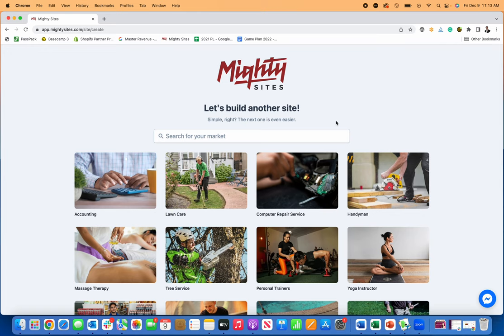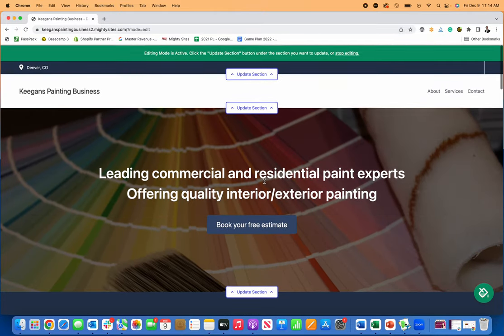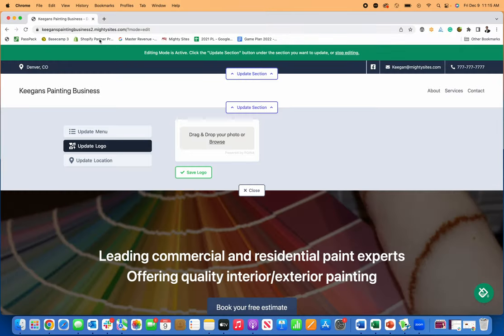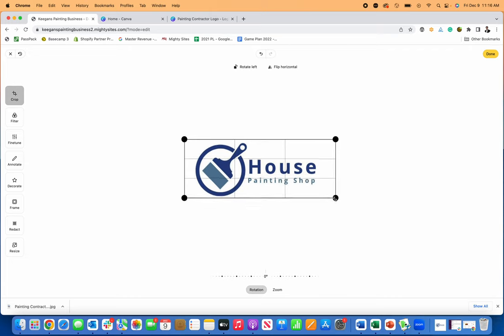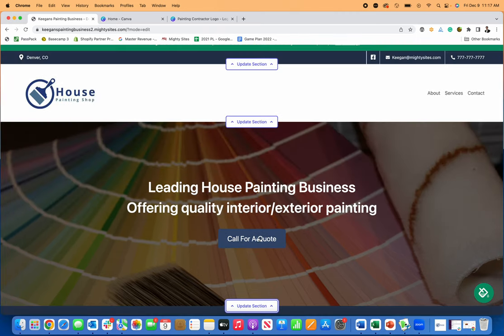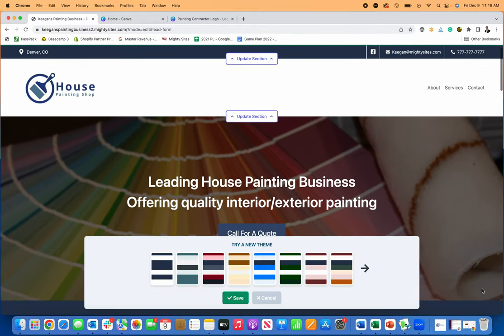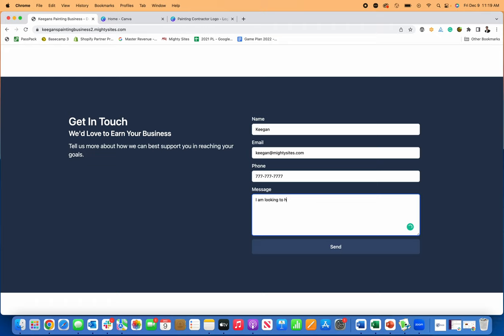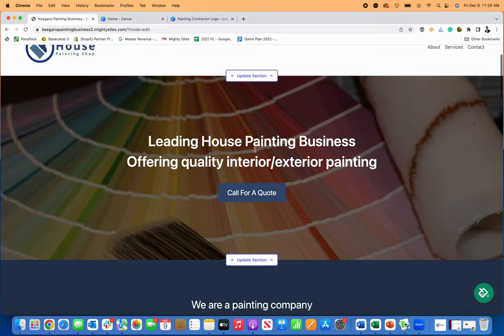How To Make A Website for a Painting Contractor - SUPER EASY!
Learn how to create a website for a painting contractor.

This video is for painters who want to learn how to easily create a simple, professional website for their painting business.

Watch this video to learn how to make a website for your painting contractor business.